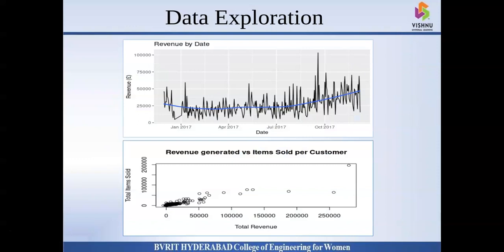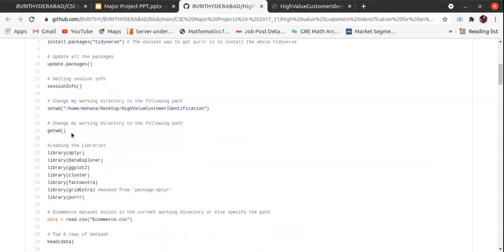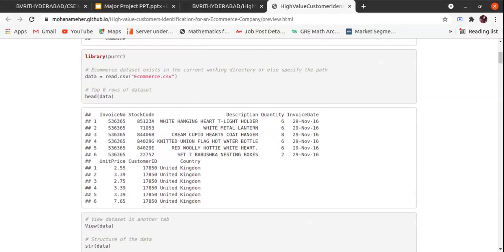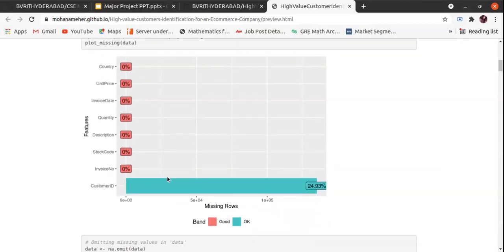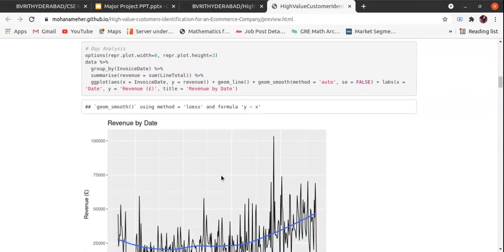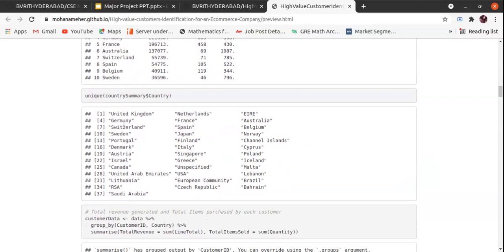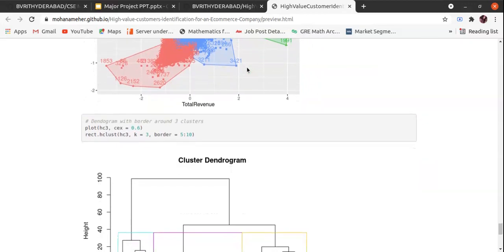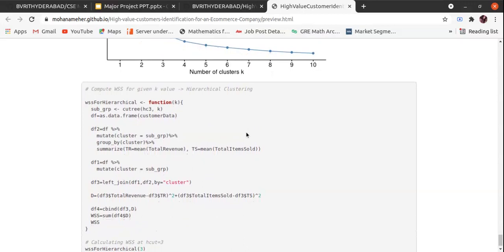High value customers identification for an E-commerce company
In this project, we used a public data set from Kaggle in order to explore the benefits of an unsupervised machine learning technique. The main purpose of this project is to better understand customers’ spending and ordering habits with the following features: Number of products ordered, average return rate and total spending. For this purpose, we utilised different clustering algorithms like K-means and Hierarchical clustering.

We aimed at identifying the right number of customer segments, providing the number of customers who are highly valued and identifying the clustering algorithm that gives maximum accuracy.